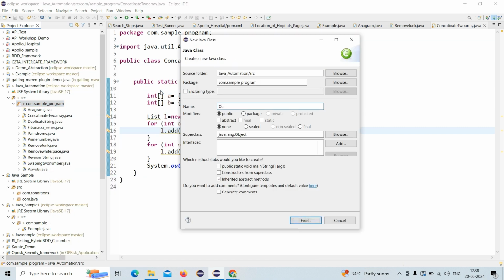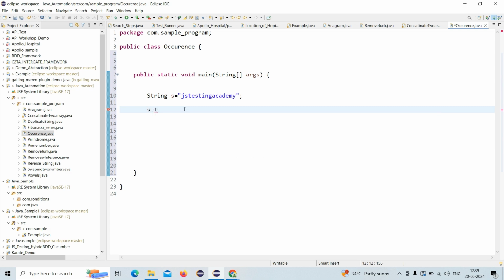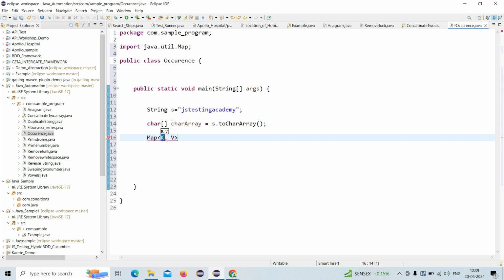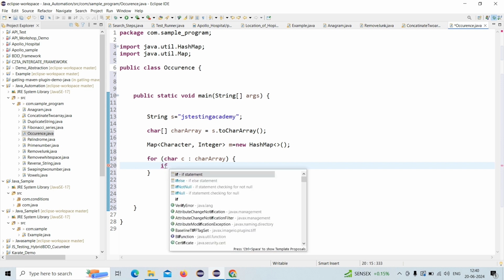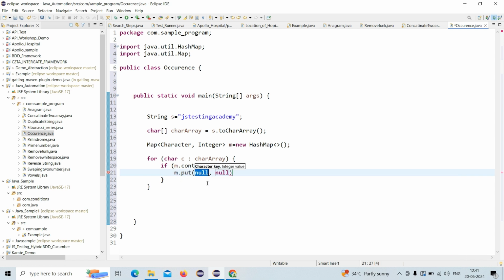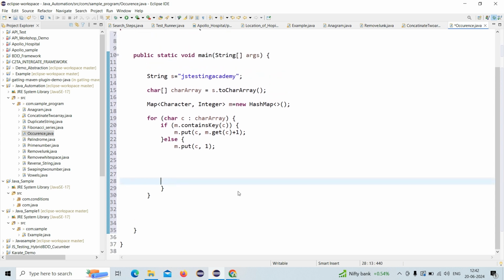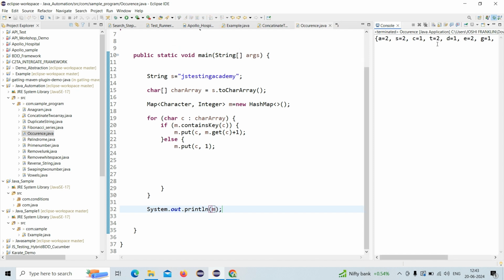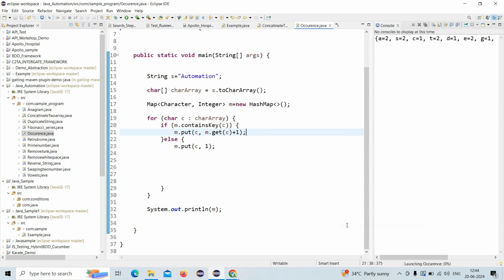Java Programs for Automation Interview - Occurrence of String | Part 11 | JS Testing Academy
CHANNEL: @jstestingacademy